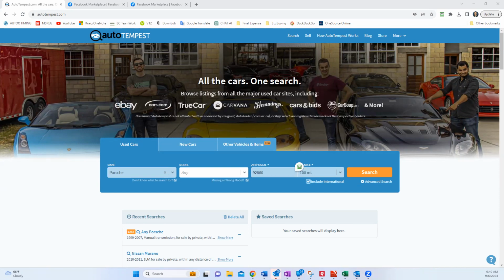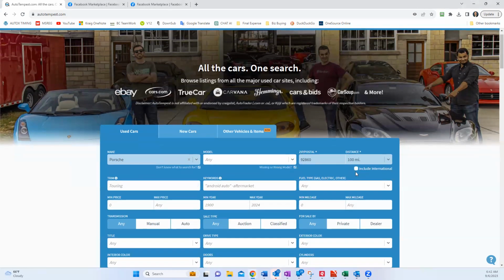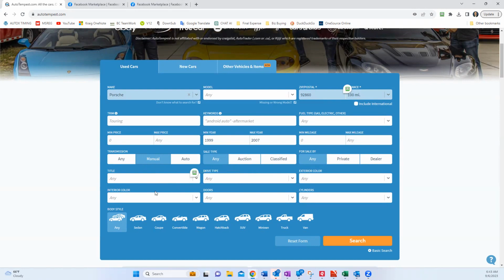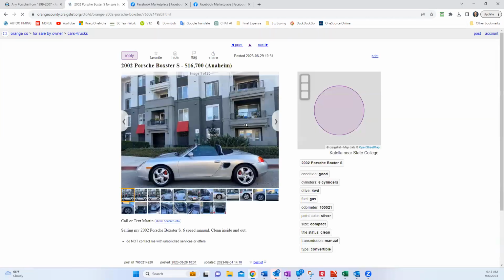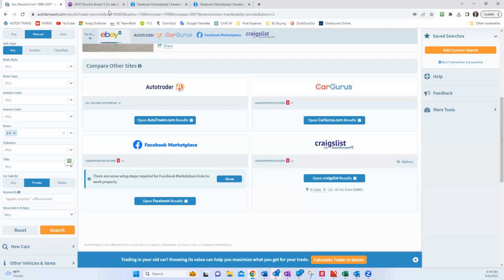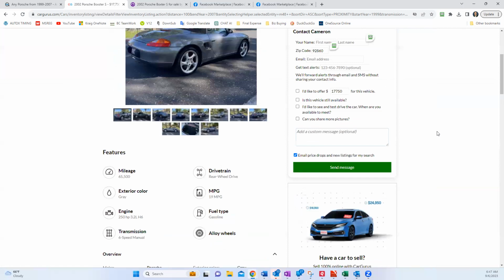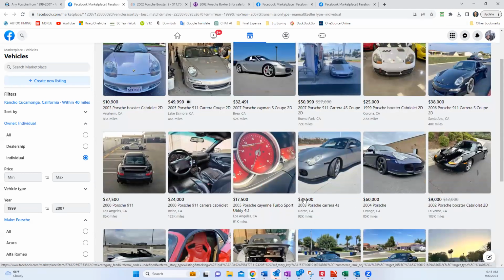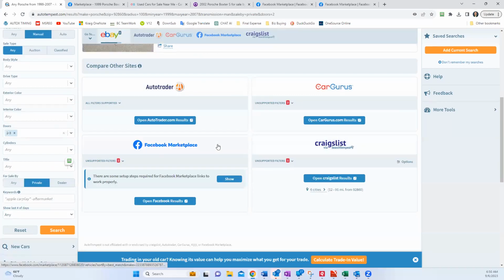Mastering AutoTempest: Your Ultimate Guide to Finding Amazing Deals on Used Cars | Kraig Strom CFP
🚗 Looking for the perfect used car at an unbeatable price? Your search ends here! Welcome to our comprehensive tutorial on how to use AutoTempest.com to unearth incredible deals on used vehicles. 🚗

In this step-by-step guide, we'll show you everything you need to know to navigate AutoTempest like a pro. Whether you're a seasoned car buyer or a first-timer, this tutorial will help you make the most of this powerful online tool.

Whether you're in the market for a reliable commuter car, a stylish sports car, or a family-friendly SUV, AutoTempest has you covered. Don't miss out on your dream car at an amazing price – watch our tutorial and take the first step toward finding your next ride today!

🔗 Links: 🌐 AutoTempest.com

Got questions about maximizing your retirement income, saving for retirement, life insurance, or estate planning?
Kraig Strom, CFP, ChFC | Certified Financial Planner | Paralegal
Specializing in Life Insurance, Disability Insurance, Long Term Care Insurance, and Private Banking
Serving clients from Houma, Louisiana to Orange County, California